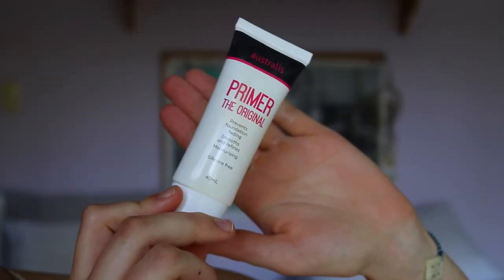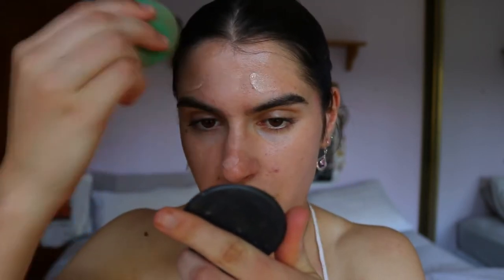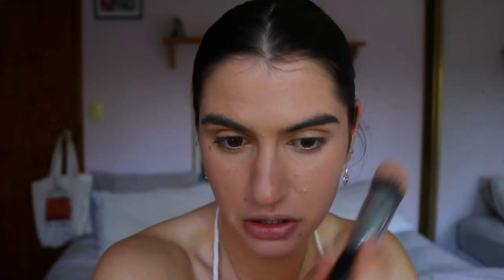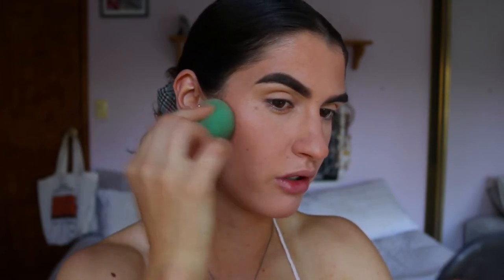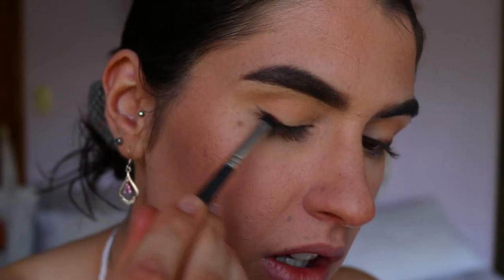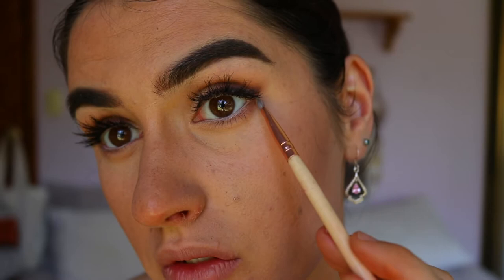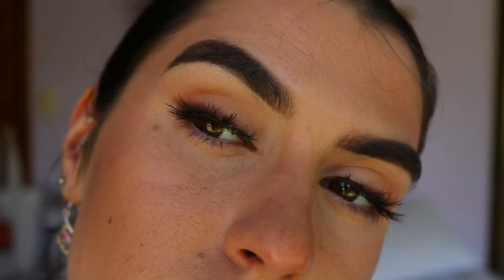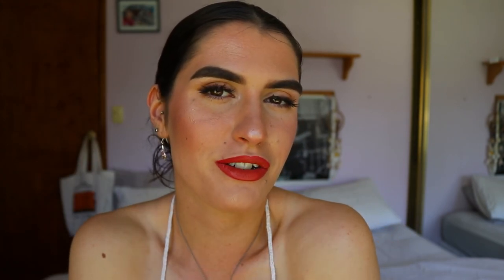Drugstore VALENTINE'S DAY💕Makeup Look | ACNE COVERAGE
With Valentine's Day on it's way I thought I'd share with you guys a sexy, very sultry look perfect for you Vday Date night, comment below if you want me to do a more fun, very extravagant Valentine's Day look.
Love you guys, and enjoy! Xx

LET’S CONNECT!